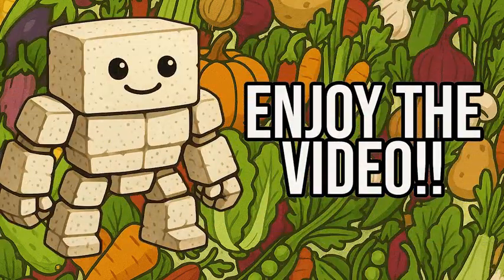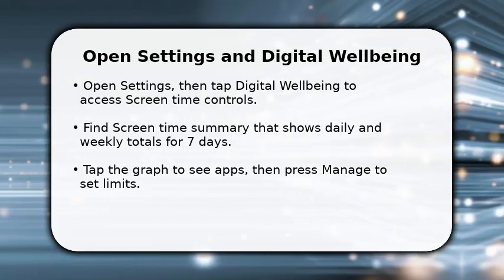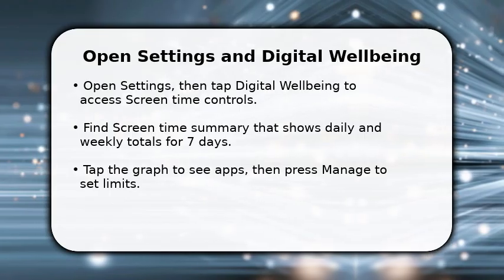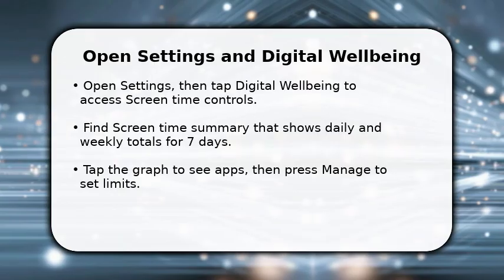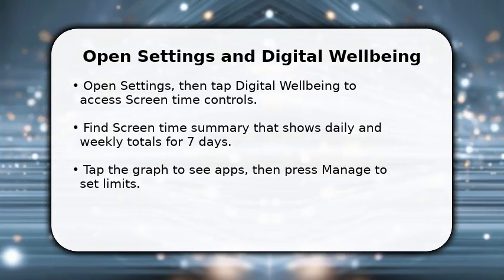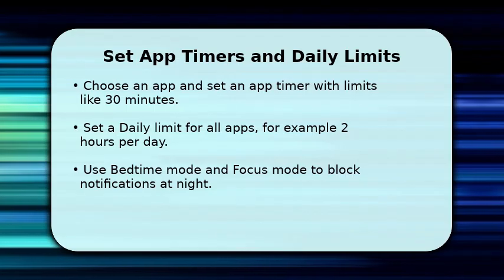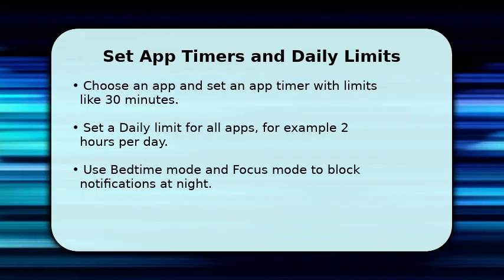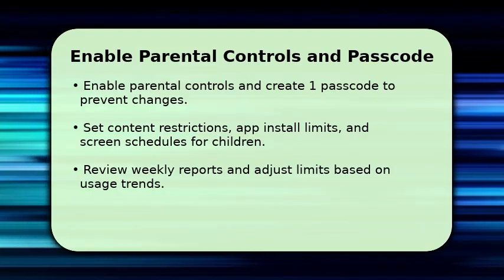How to Set Screen Time in Mi - Step by Step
How to Set Screen Time in Mi - Step by Step | 🔒 Surfshark VPN Deal — Stay private and secure. $1.99/mo + 3 Months Free ▸

Learn the step-bythy process of setting screen time on your iPhone with our detailed guide. From adjusting limits to monitoring usage, discover how you can manage digital wellbeing effectively.